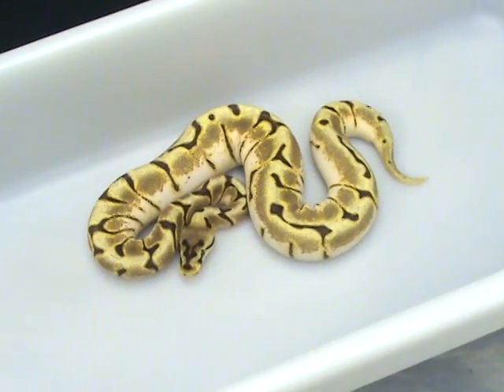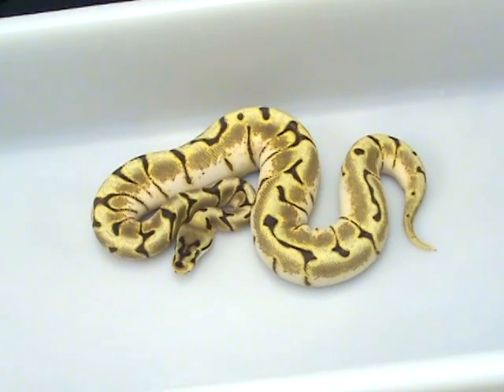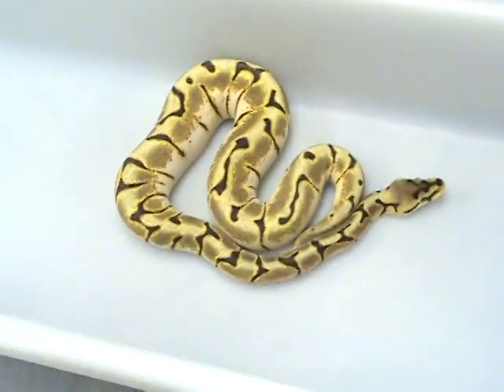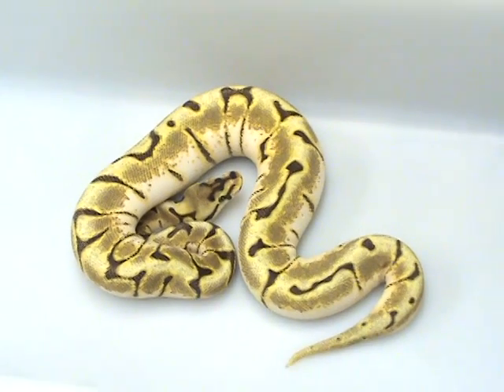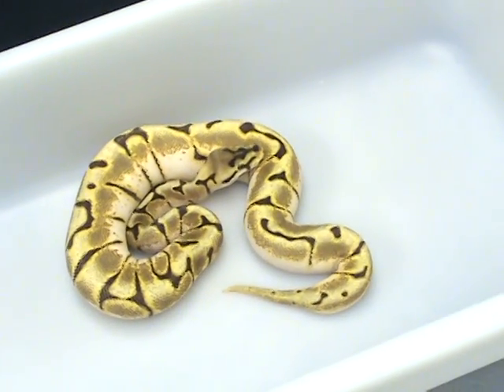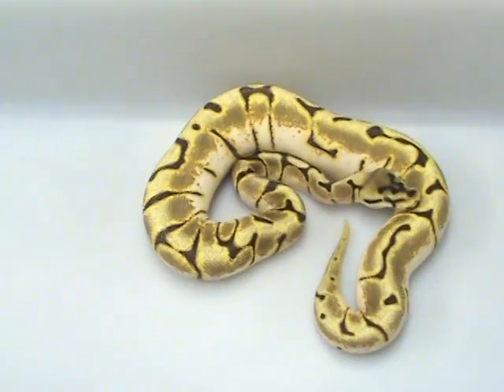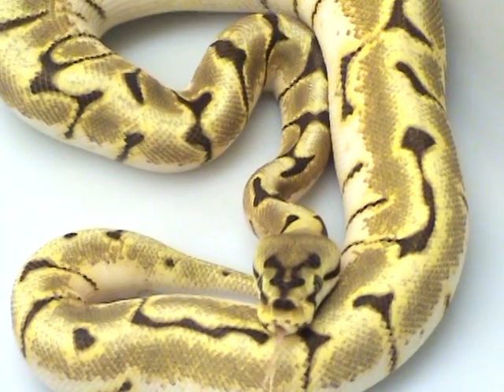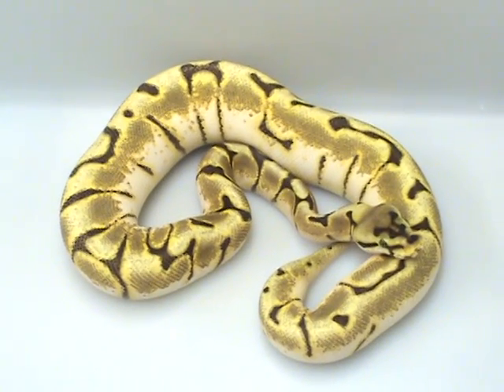07- Stinger Bee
Stinger Bee footage. this is a combo of a Spider crossed with an Enchi Pastel. theses are very rare "combos". as you'll see in this vid, this is an EXTREMELY AWESOME looking Stinger with super nice contrast and high white sides. I say!!. "Who's Got the F#@$#% Balls?"